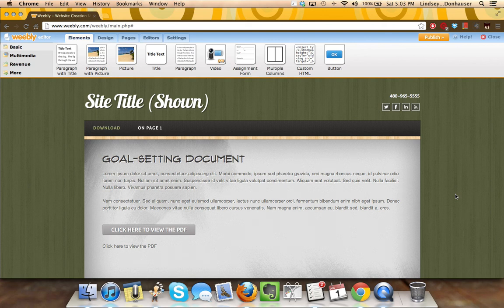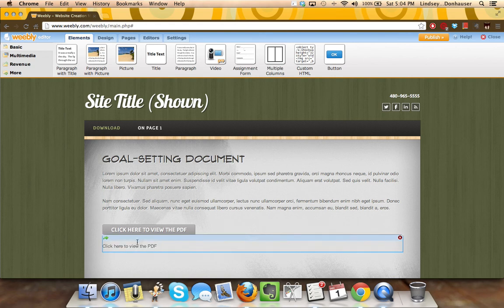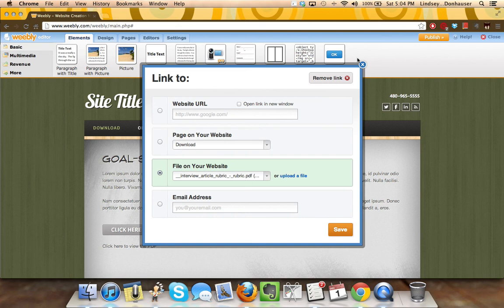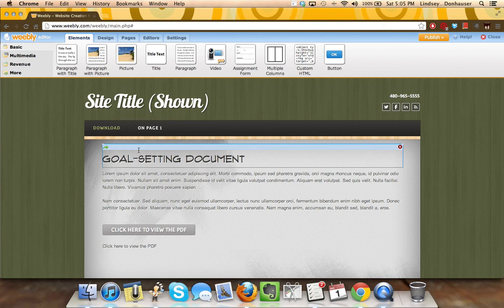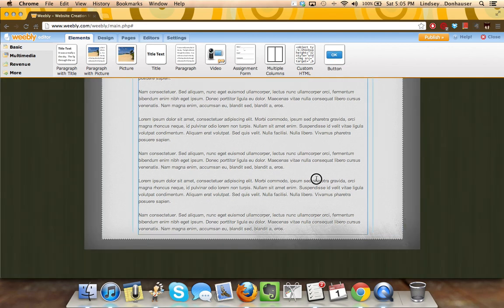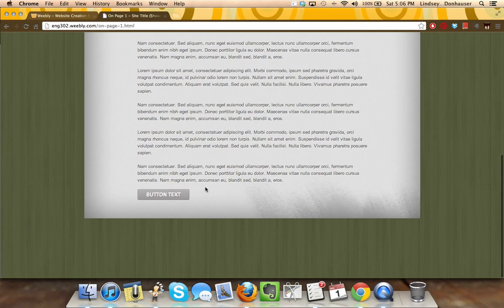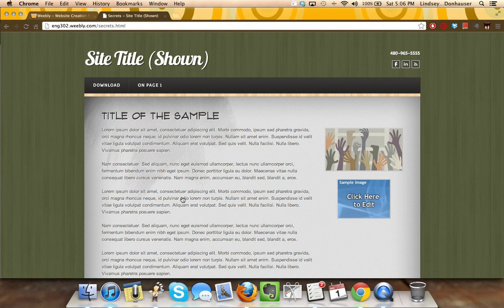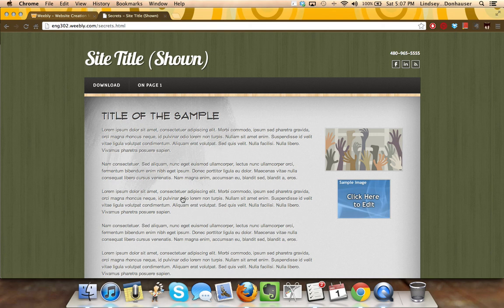Create Links to Pages, Files, & Email Addresses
Help your viewers more easily navigate your site with added links.